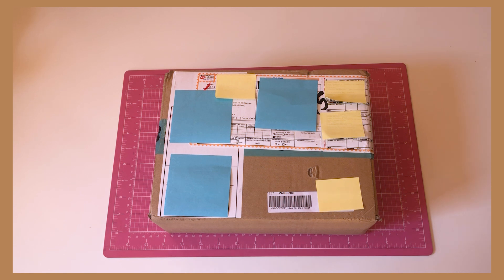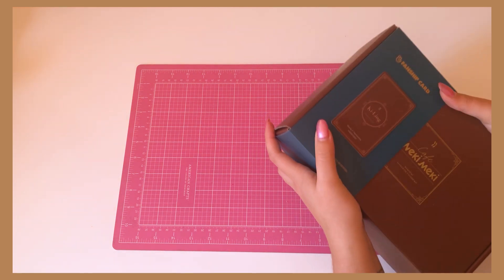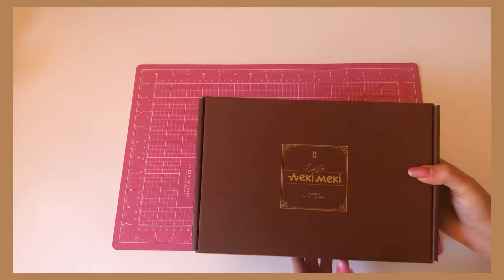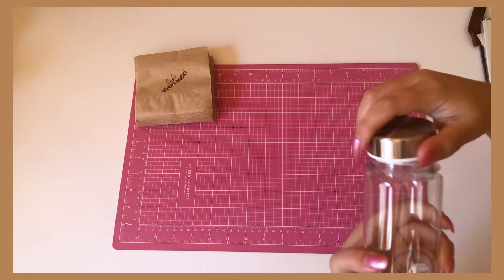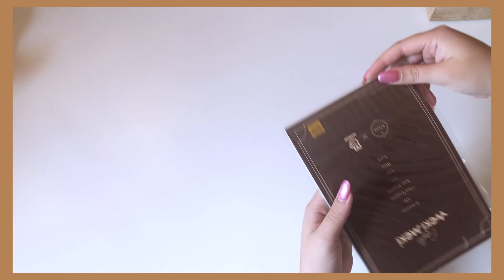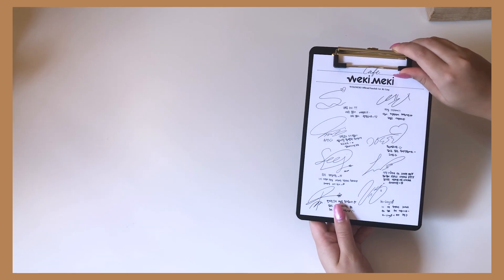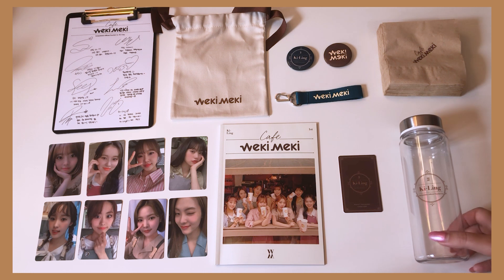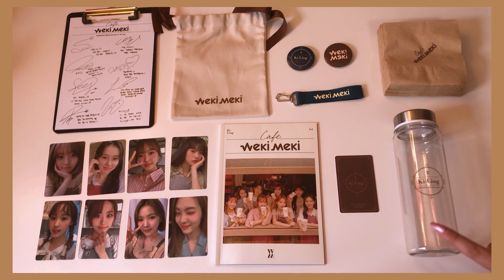💗 Weki Meki First Fanship Kit 💗 Cafe Weki Meki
Days: Wednesday Nights, Saturday Mornings
Current Game: Portal 2, Among Us